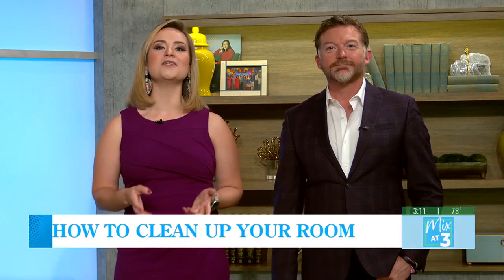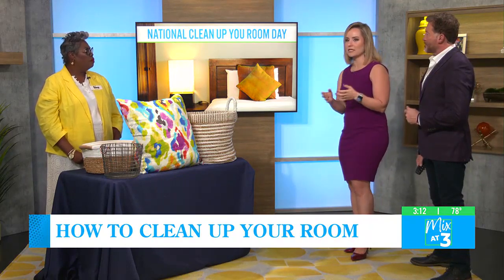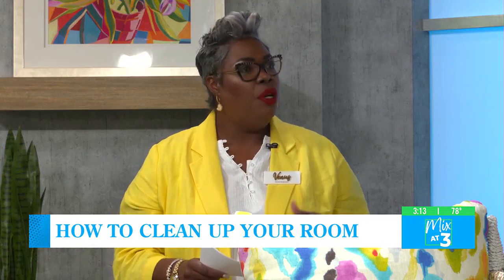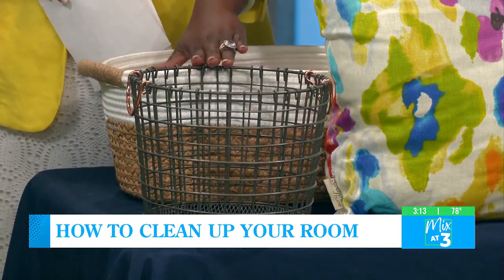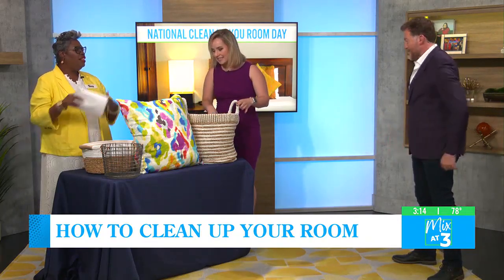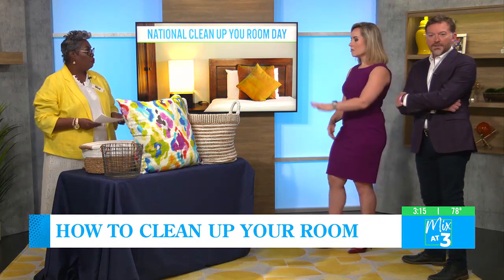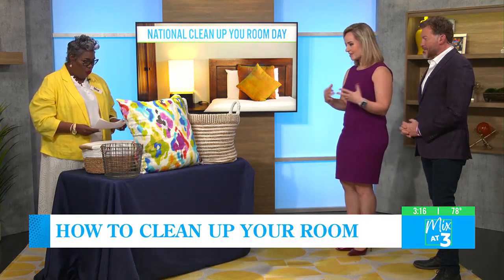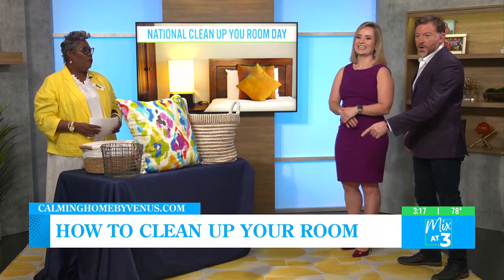Venus Davis shows how to clean up your room